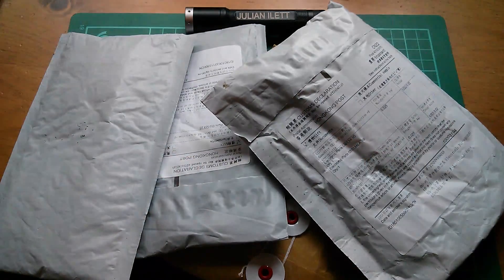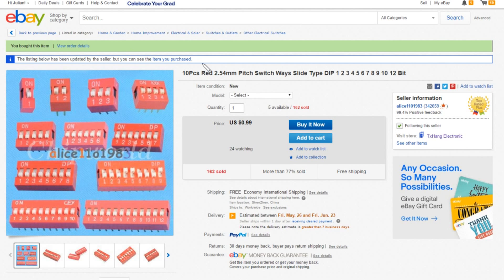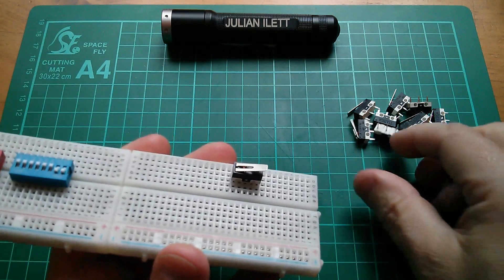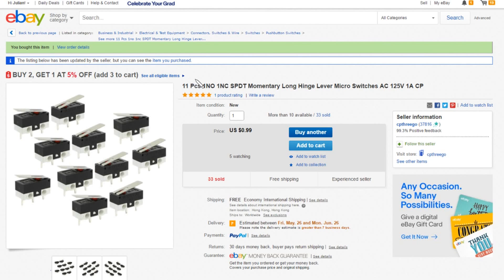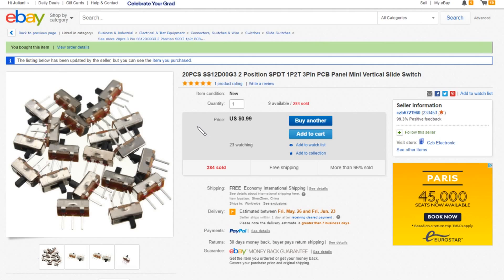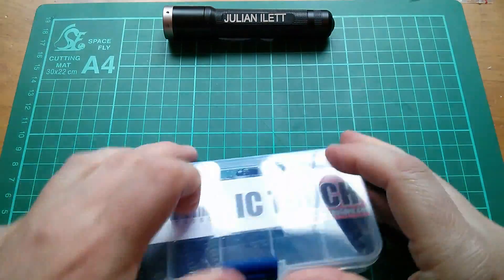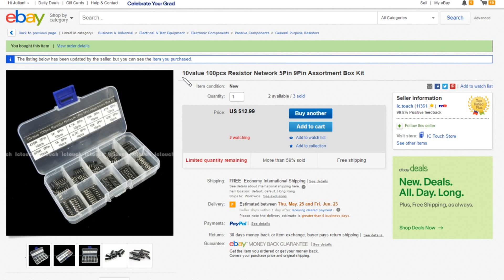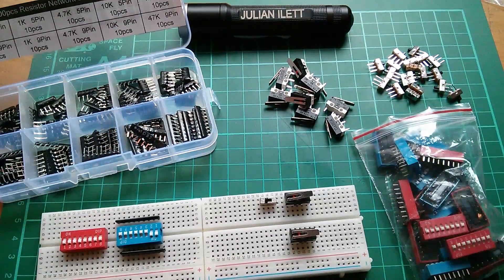Julian's Postbag: #96 - Electronic Switches and Resistors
10PCS Slide Type Switch Module 2.54mm 8-Bit 8 Position Way DIP Blue Pitch

10Pcs Red 2.54mm Pitch Switch Ways Slide Type DIP 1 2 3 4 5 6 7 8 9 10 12 Bit

11 Pcs 1NO 1NC SPDT Momentary Long Hinge Lever Micro Switches AC 125V 1A CP

20PCS SS12D00G3 2 Position SPDT 1P2T 3Pin PCB Panel Mini Vertical Slide Switch

10value 100pcs Resistor Network 5Pin 9Pin Assortment Box Kit